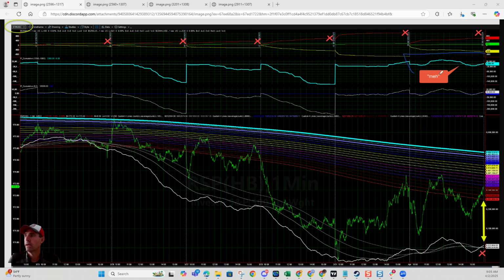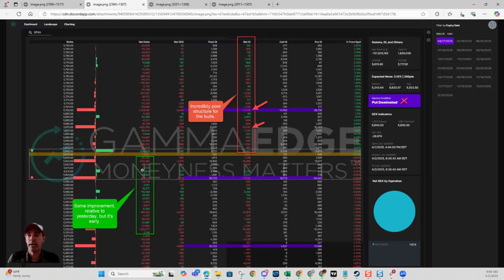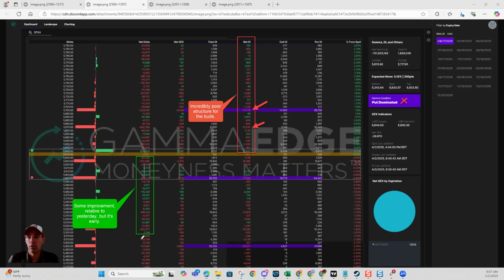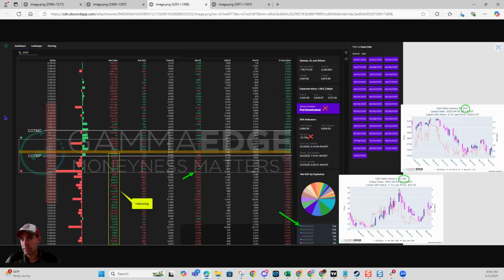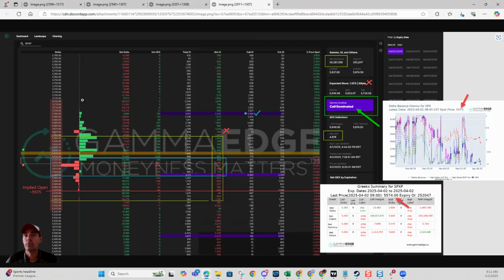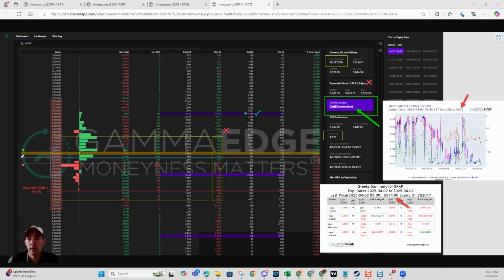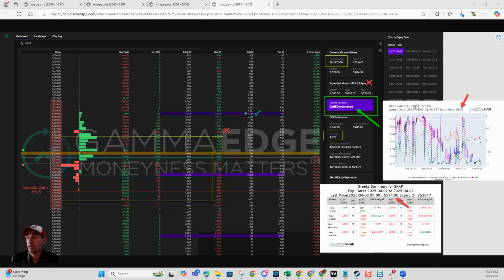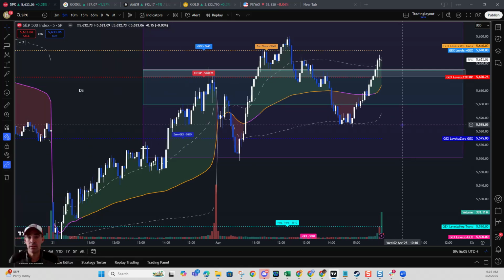SPX 0DTE Prep: Options Market Overview for 04.02.25